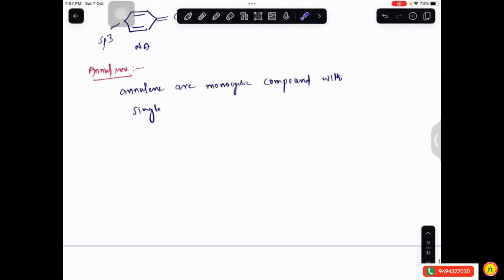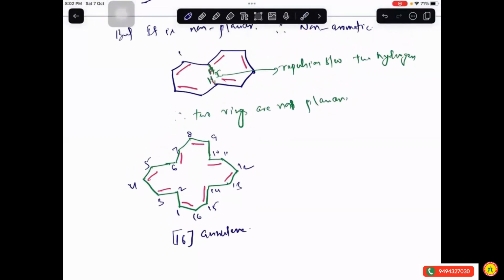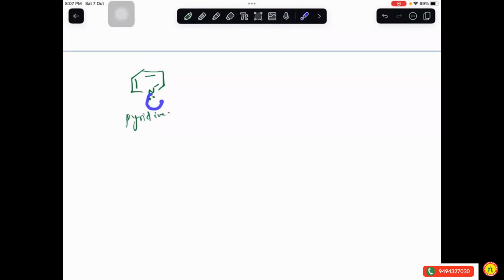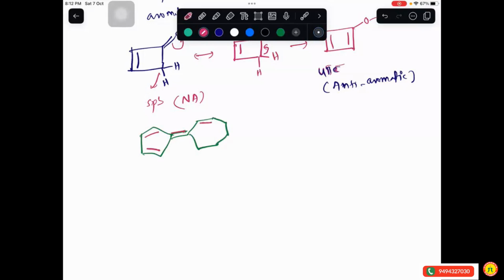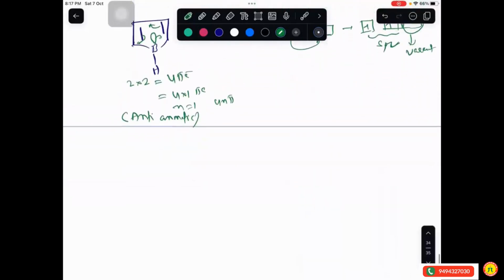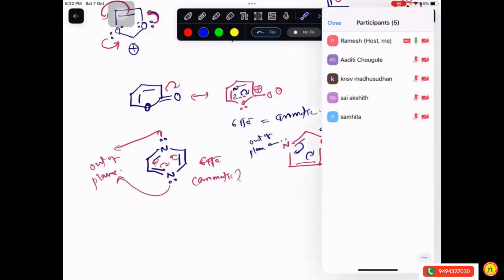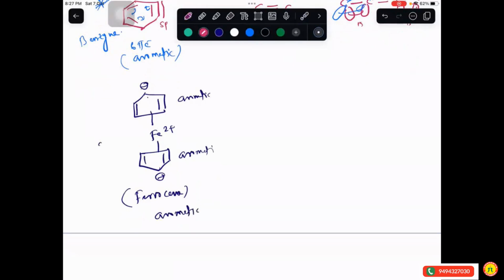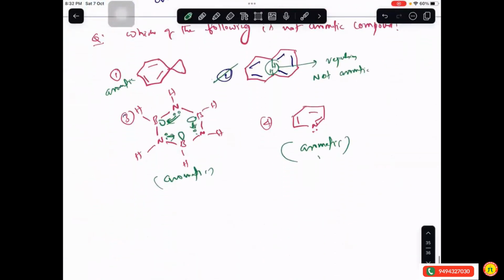Annulenes JEE & NEET L 1